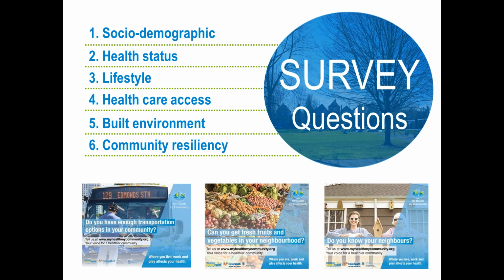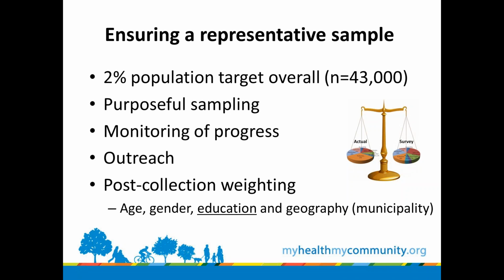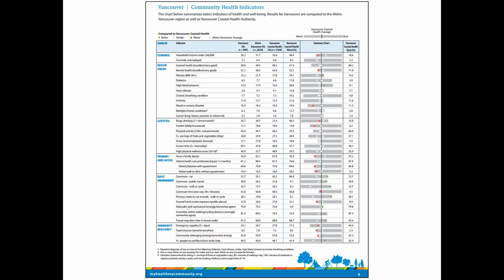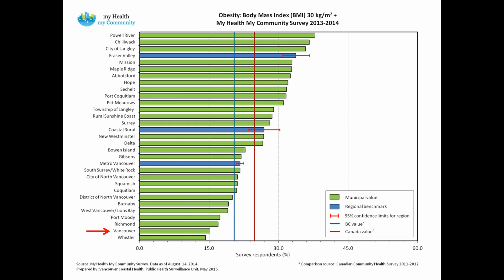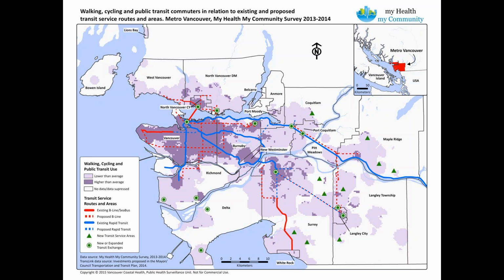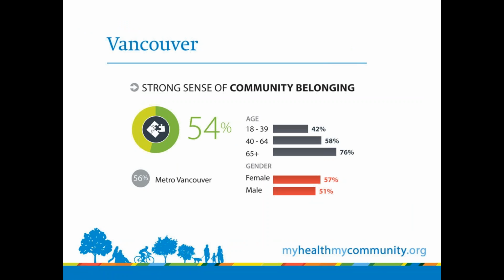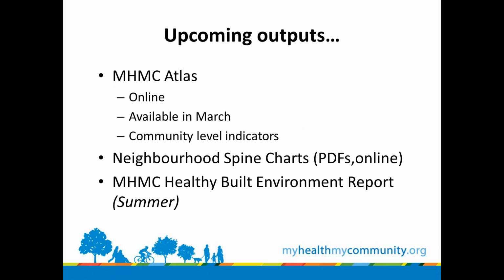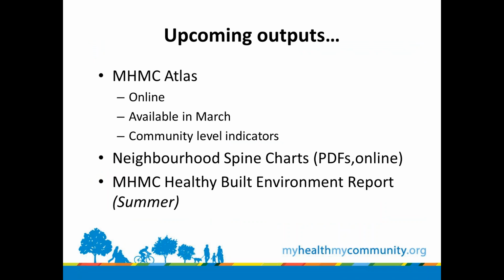Understanding a Community's Needs with Sara Forsting | 2016 Webinar